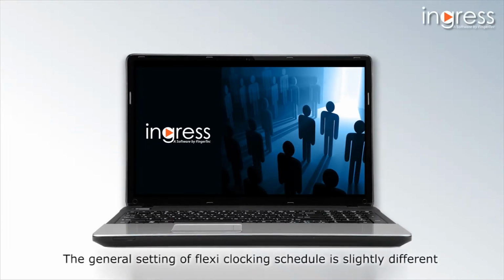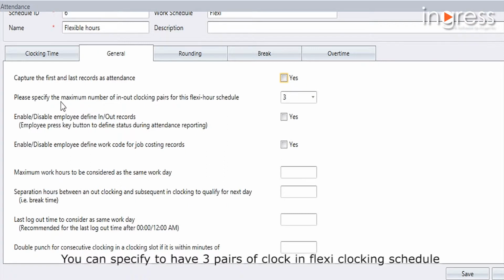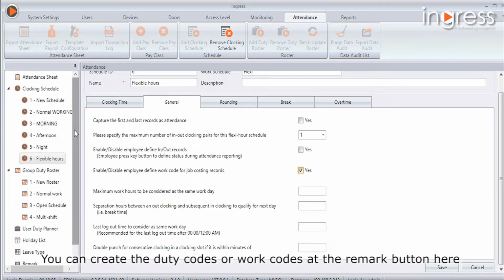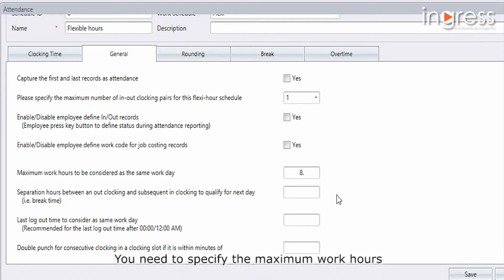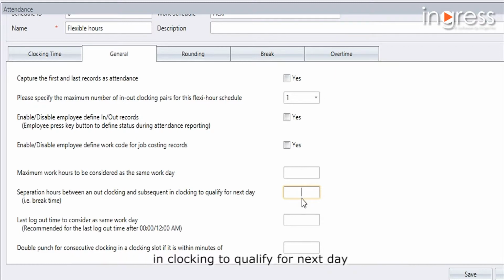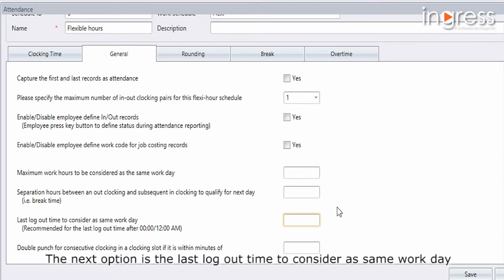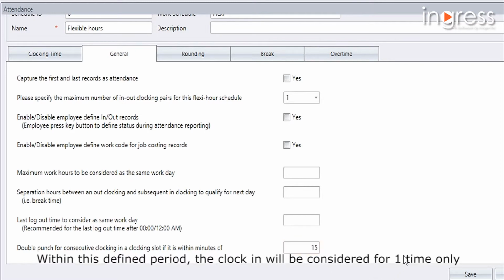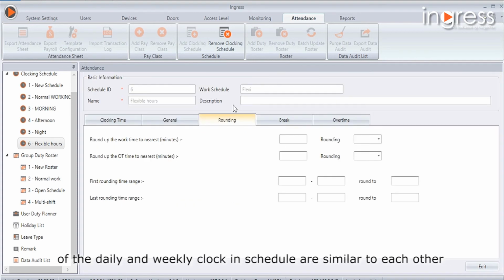Chapter 4－Scheduling and Attendance Setting V (Flexi Schedule Setting)